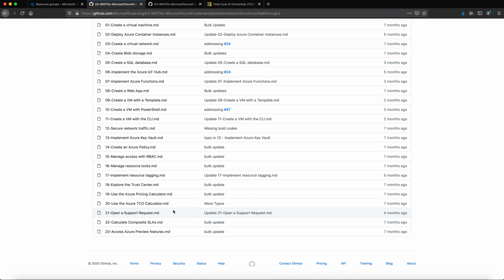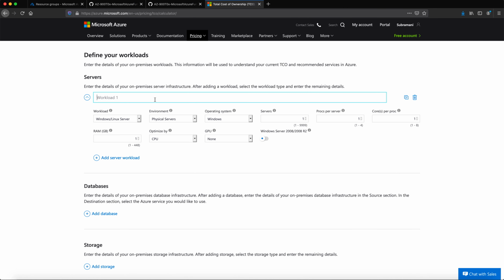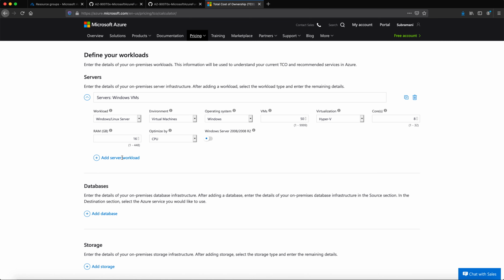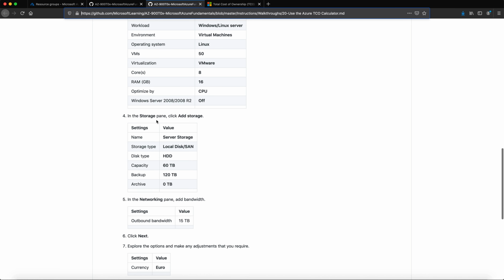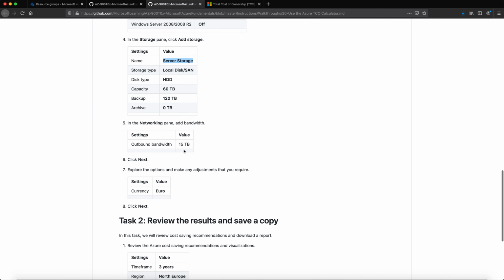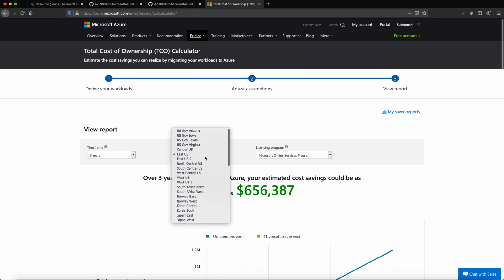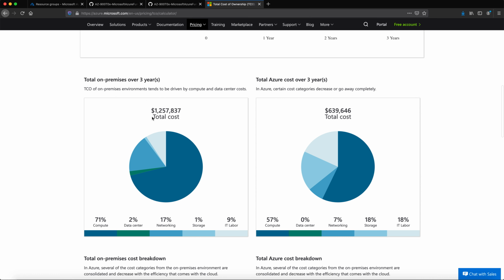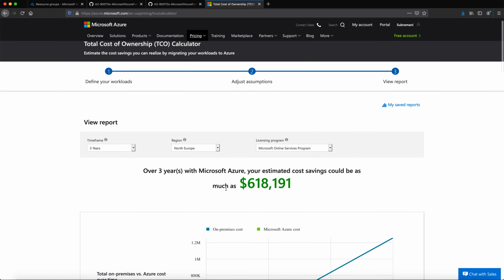Lab20 Use the Azure TCO Calculator